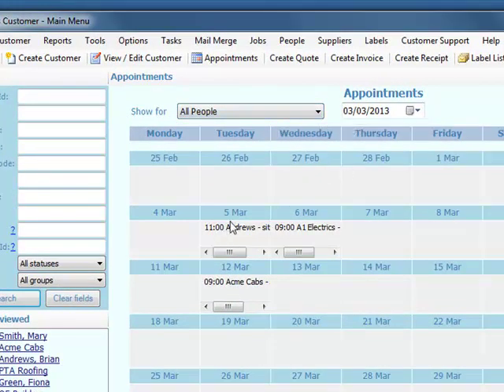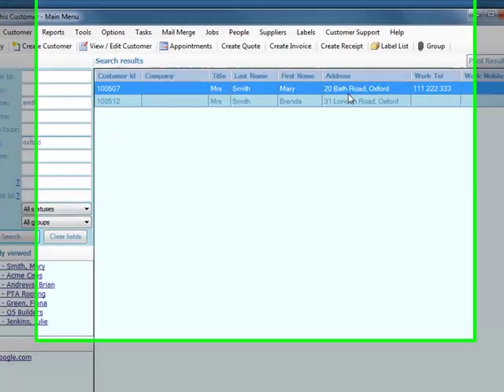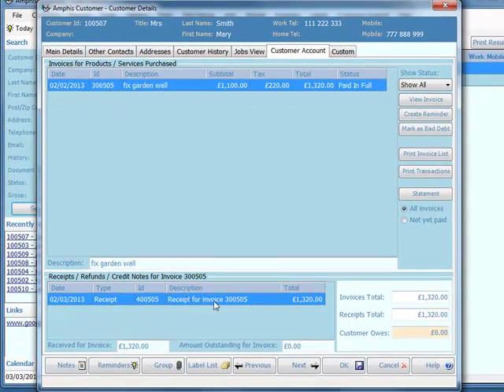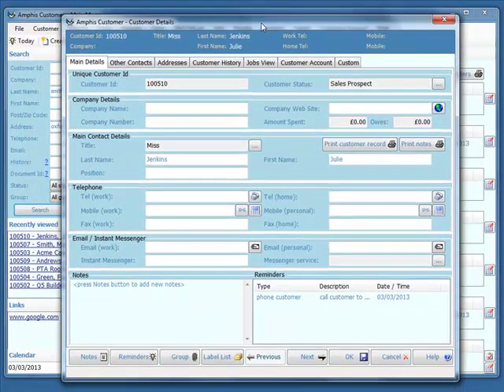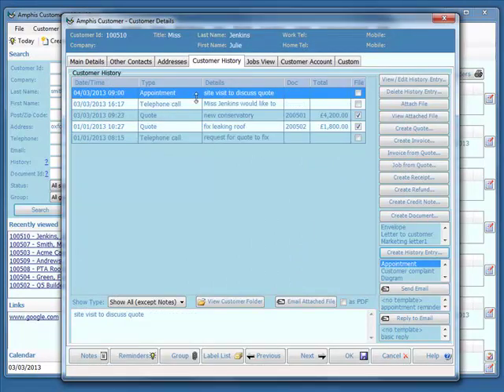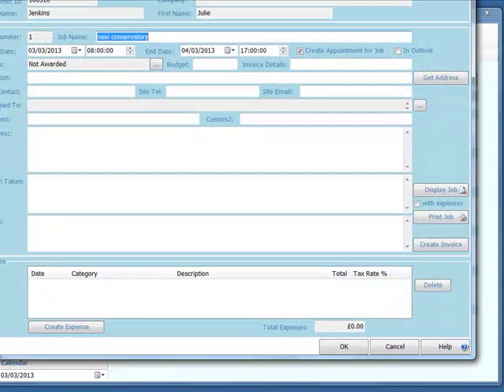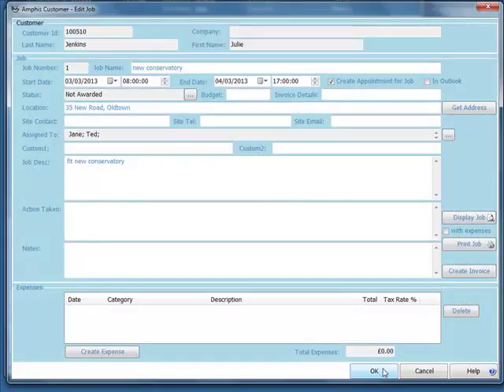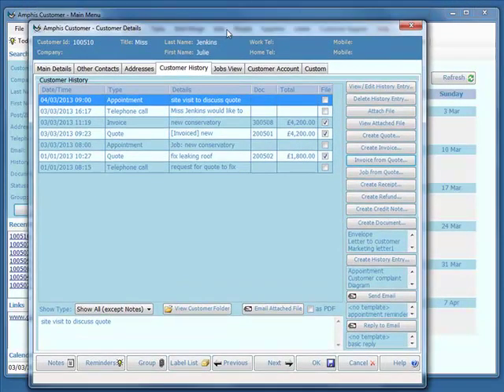Customer Database Software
This video uses Customer Database Software called Amphis Customer.

The video includes searching for a Customer Record, viewing the Customer History, viewing Appointments and Reminders, Creating an Appointment, Creating a Job and Job Sheet, acting on a Callback Reminder, creating an Appointment Reminder and creating an Invoice from a Quote.

(this software works in any currency)